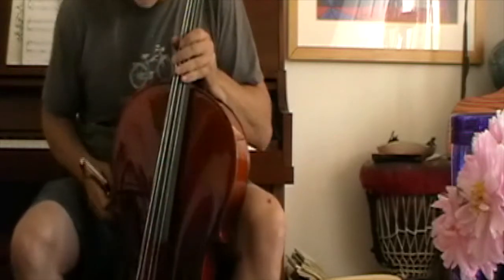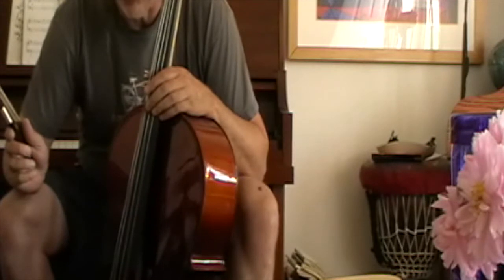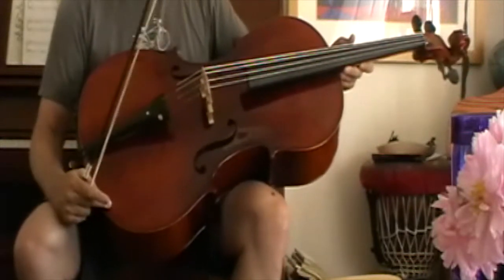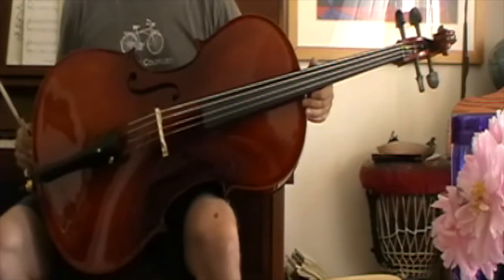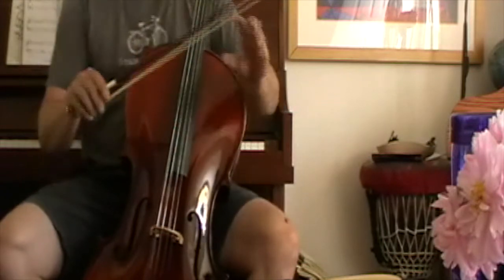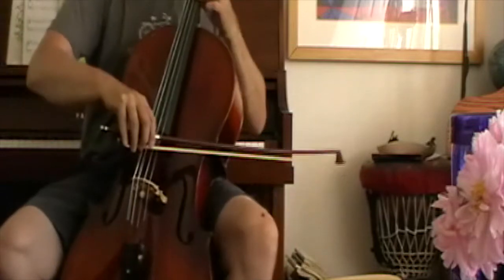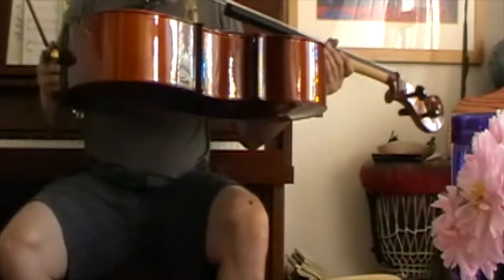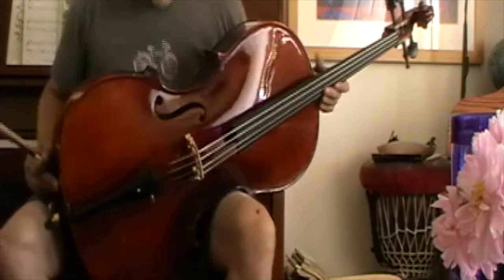Paititi 'Avant Garde' Cello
In this video I explore a Paititi CE4009SE 'Avant Garde' Cello.